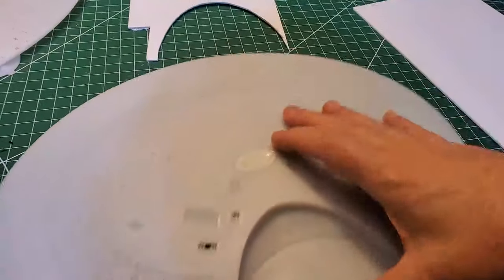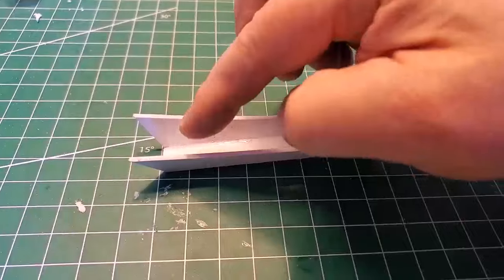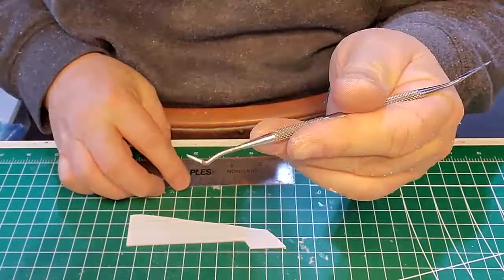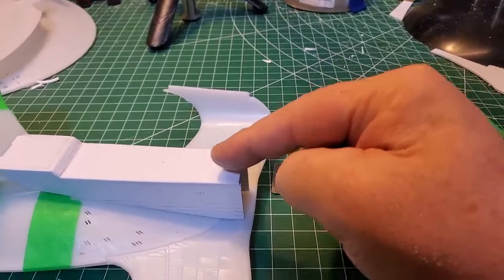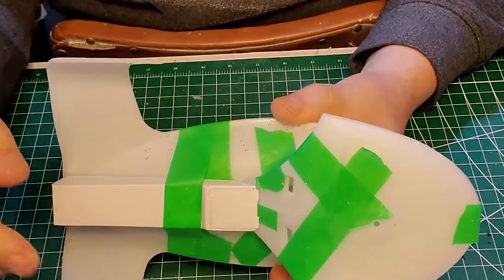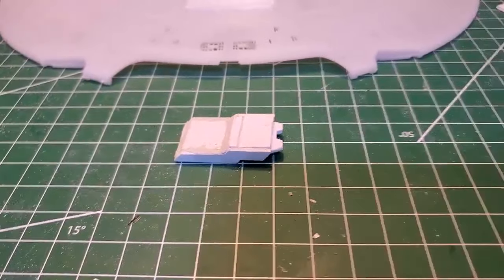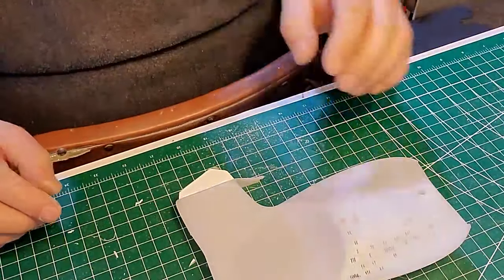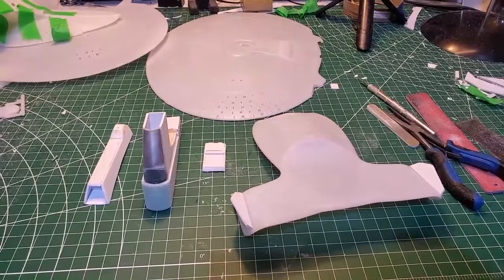Enterprise D Refit Build (Part 2)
In an anti-time future experienced by Captain Jean-Luc Picard in the year 2370, the Enterprise had been refitted with a third warp nacelle, a cloaking device, could reach warp 13, and included additional weapons and systems. Vice Admiral William T. Riker prevented the ship's decommissioning and used it as his personal flagship circa 2395. It was destroyed in the anti-time anomaly in the Devron star system, alongside anti-time past and anti-time present versions of the Enterprise-D.